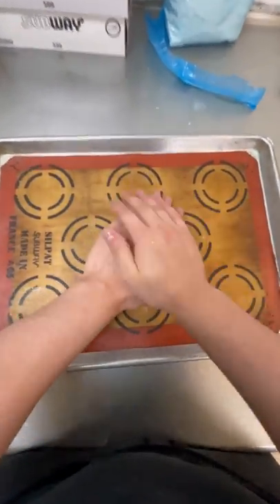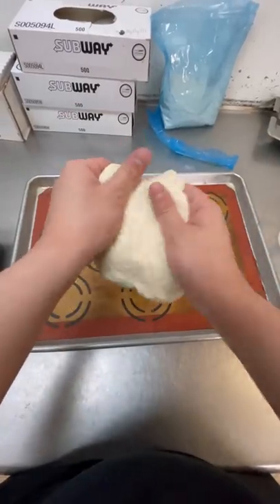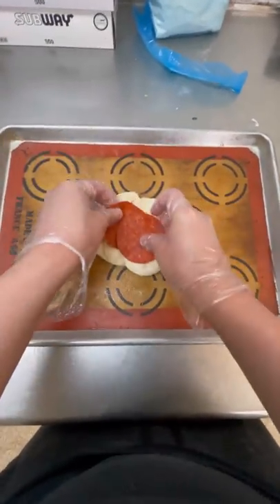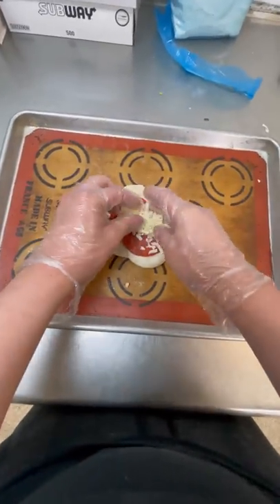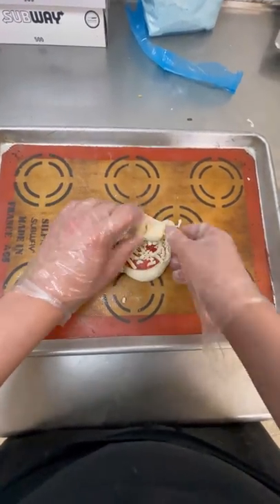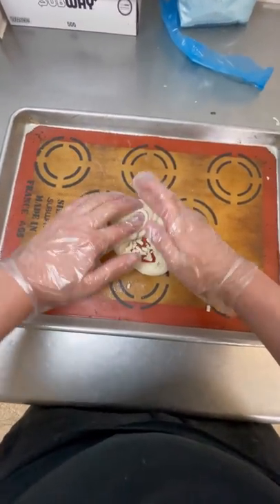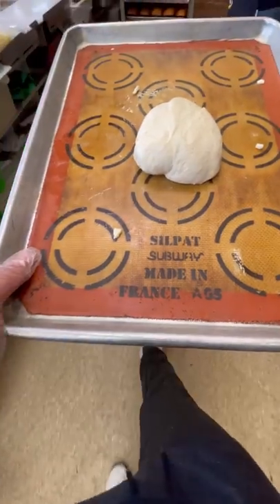Pepperoni Bites (Secret Menu)